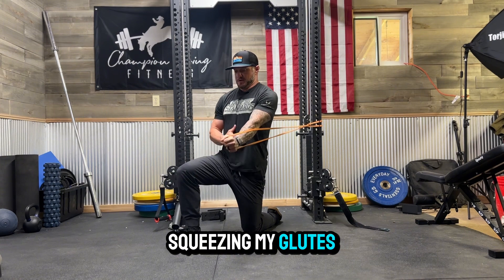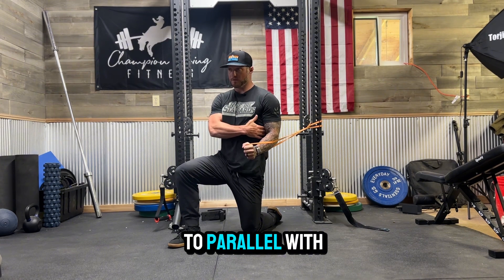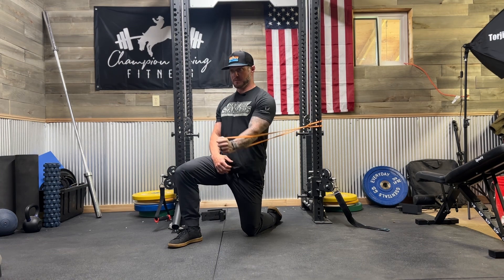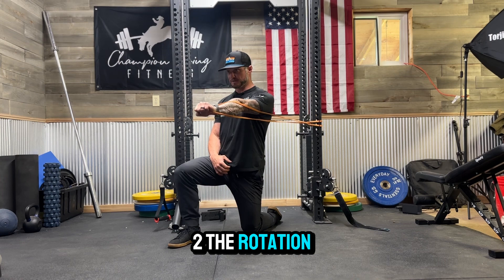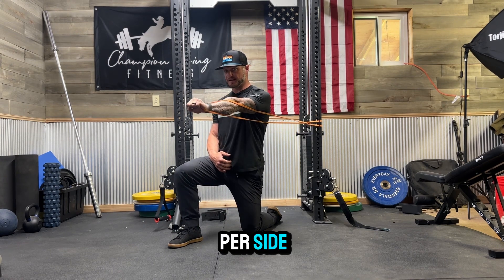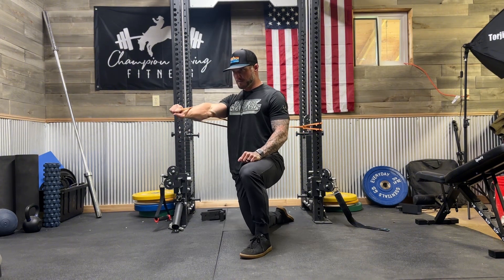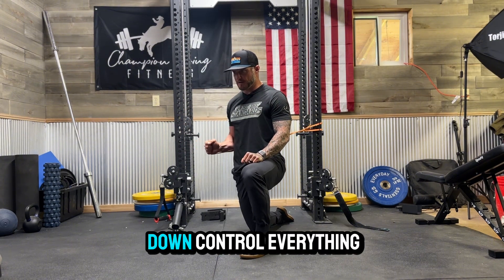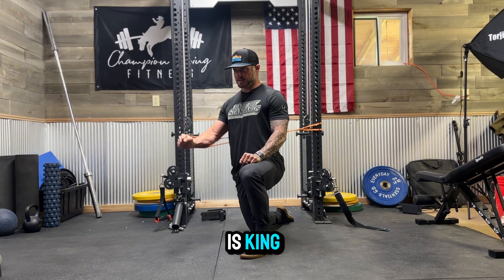Banded Half Kneeling Single Arm Chest Press